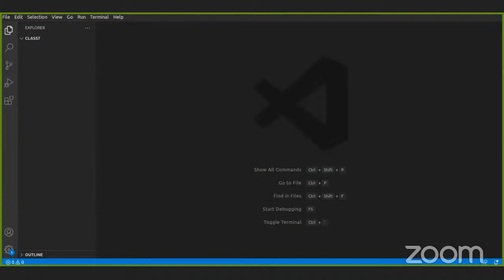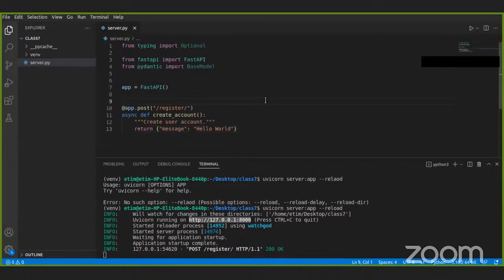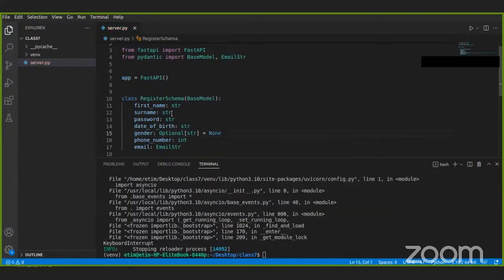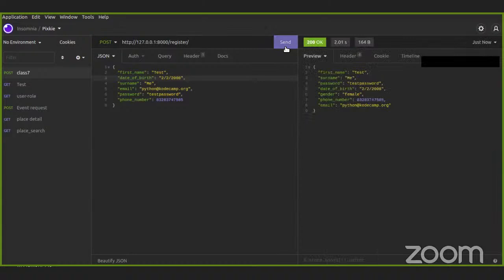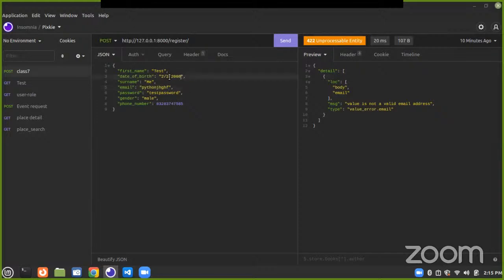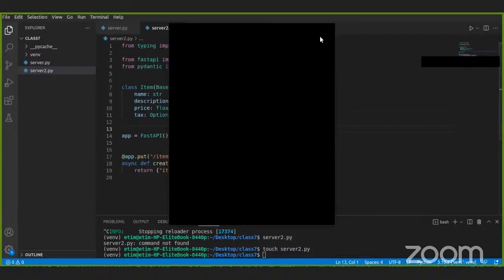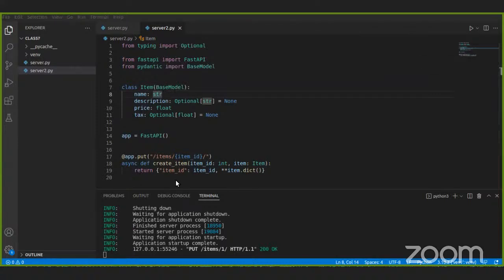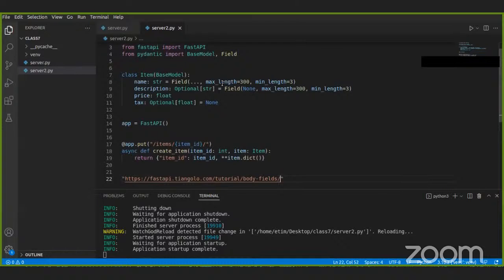KodeCamp 2.0 Intermediate Python Training Session 7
Request Body